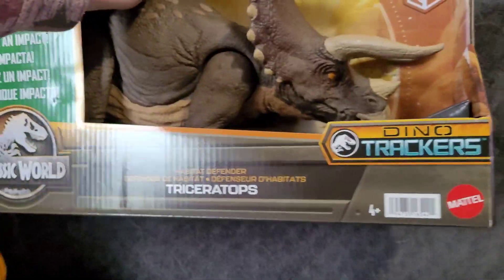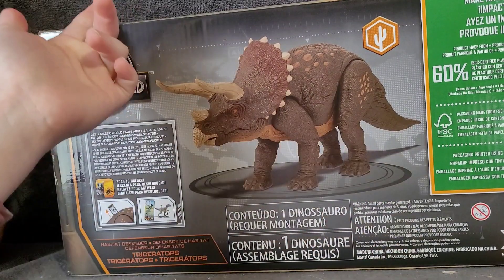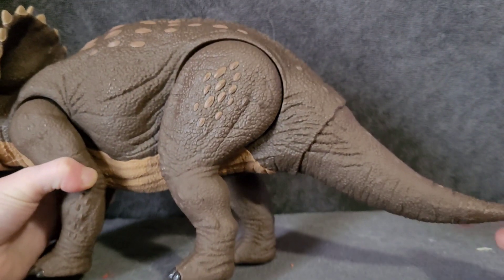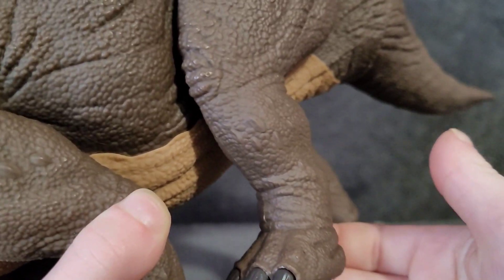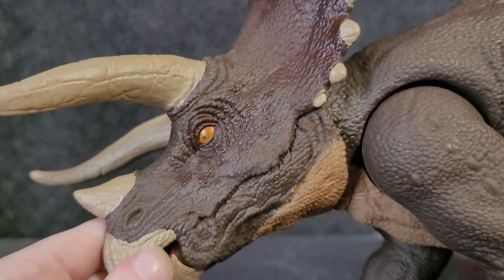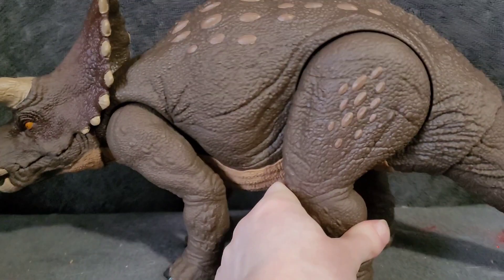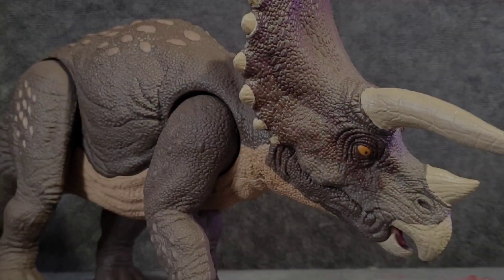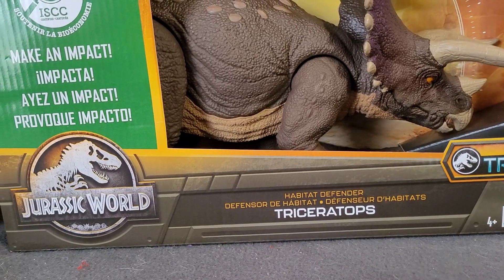Jurassic world Habitat Defender Triceratops Review!!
I like big triceratops